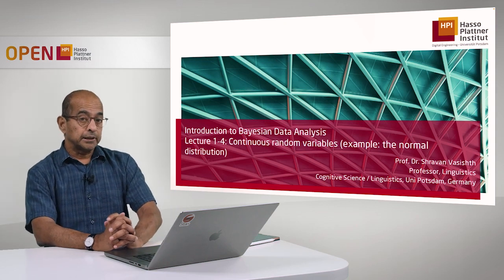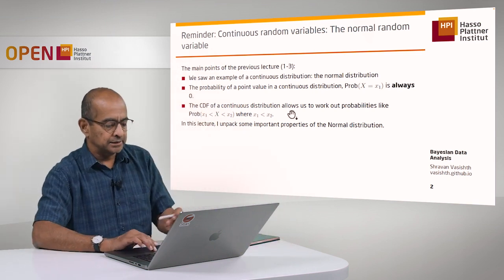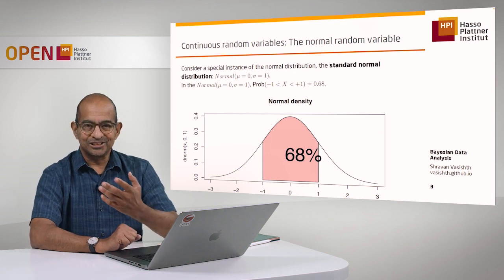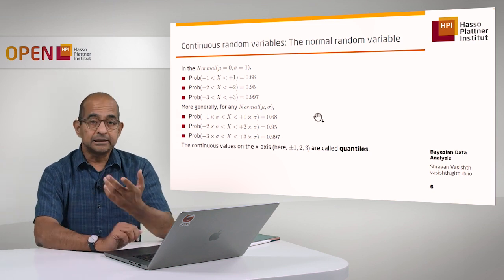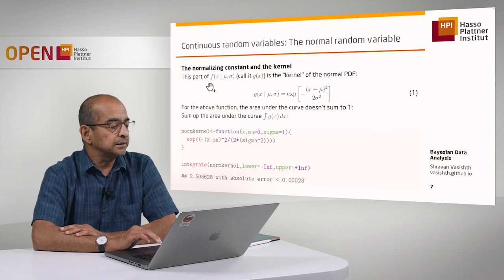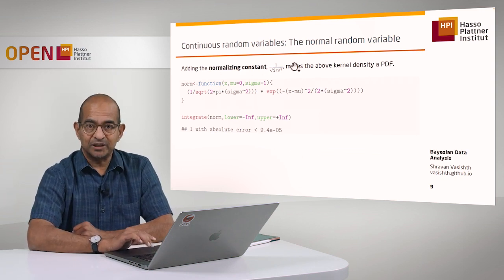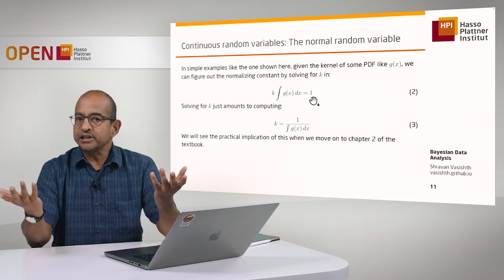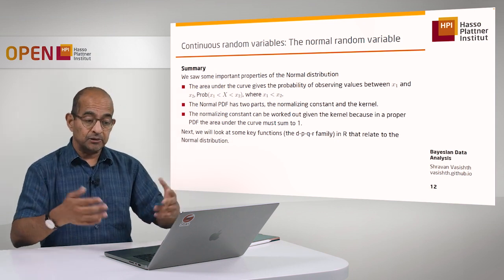Lecture 1.4 Continuous random variables (example: the normal distribution)